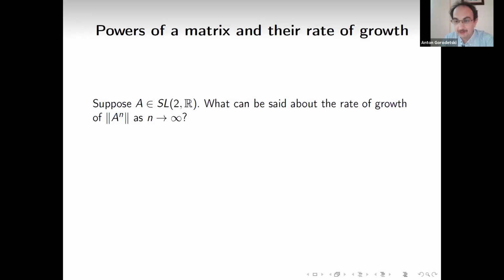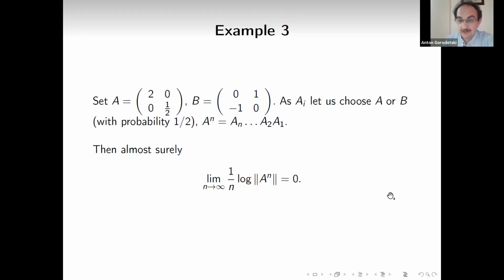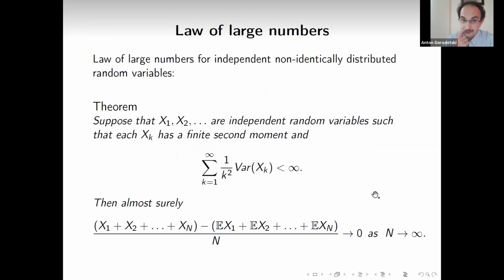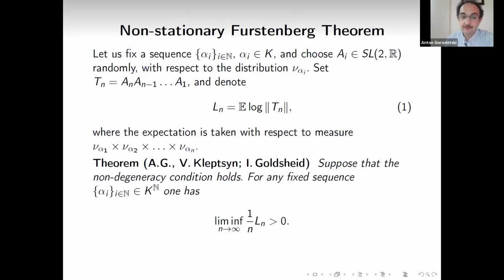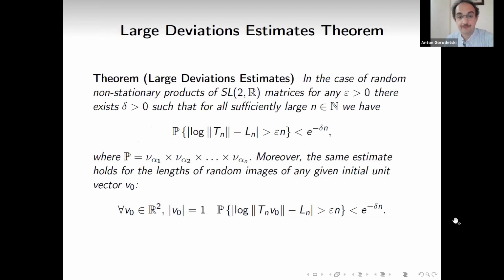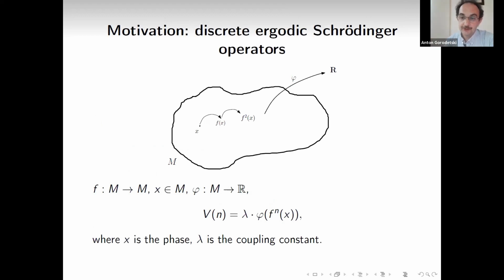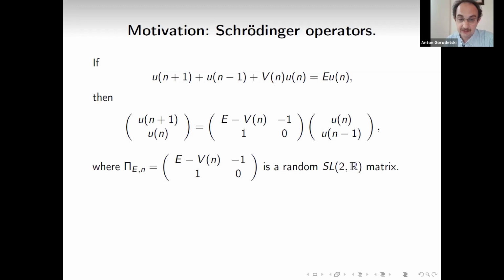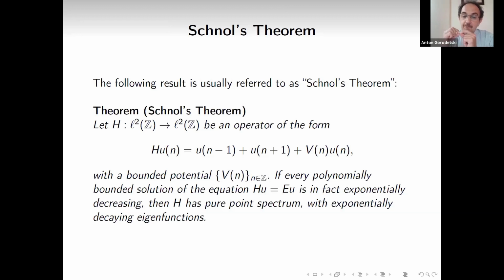Anton Gorodetsky (University of California), "Nonstationary Furstenberg Theorem"